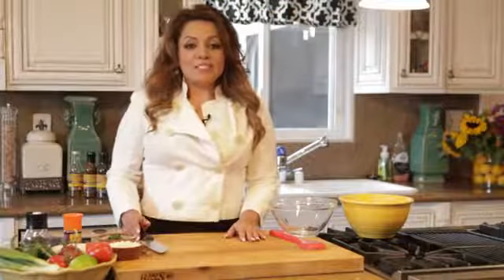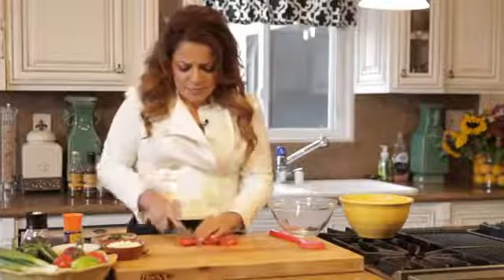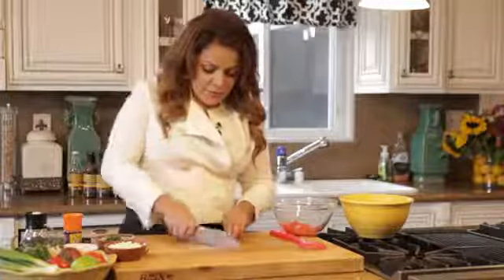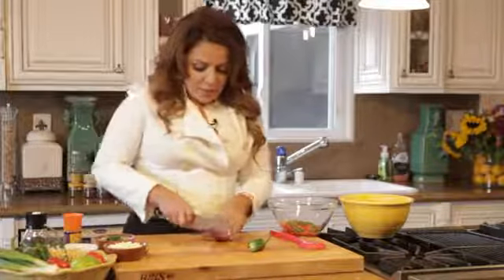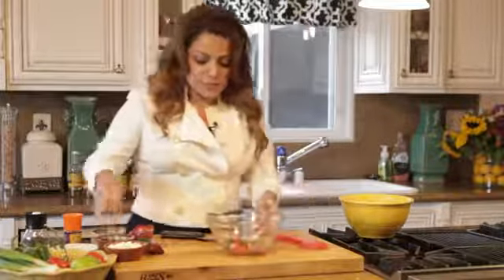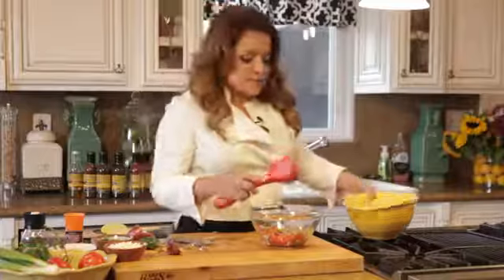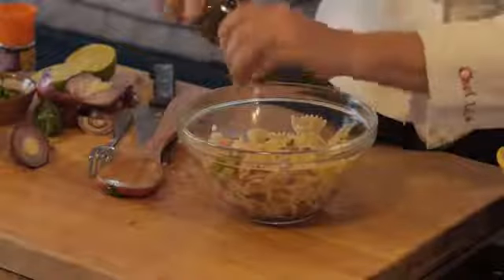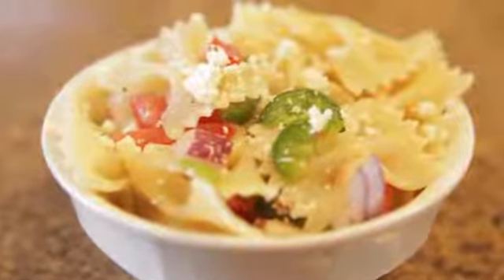Rustic Mexican Pasta Salad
Rustic Mexican Pasta Salad. Part of the series: Latin Cuisine . Rustic Mexican pasta salad blends rich flavors and wonderful textures into a treat the whole family will love. Make rustic Mexican pasta salad with help from a classically-trained chef, certified nutritionist and sought-after spokeswoman in this free video clip.